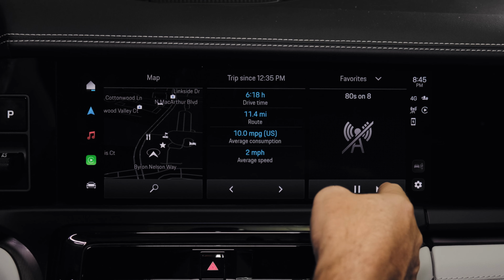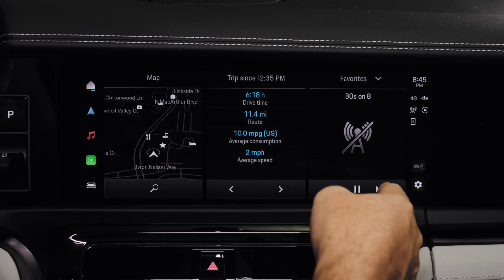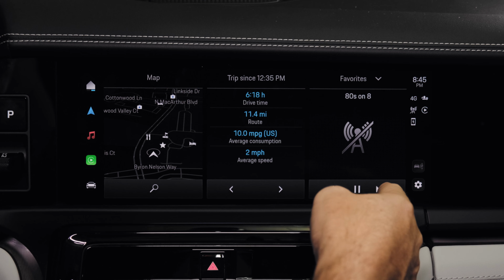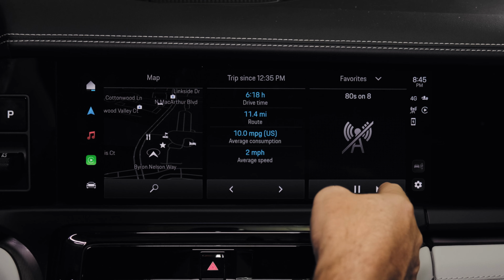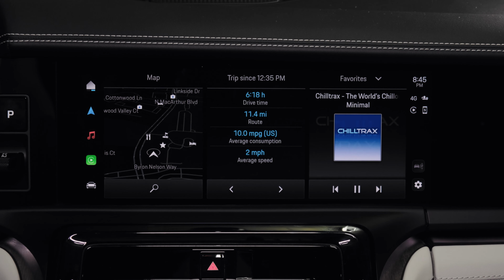Know Your Porsche | How to Set Up Media Favorites in a 2024 Panamera | Panamera Tutorial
Create a custom-curated list of your favorite playlists and radio stations from the variety of media sources available in the 2024 Porsche Panamera. In this video, we'll give you a step-by-step guide showing you how to set up and navigate your personalized favorites list.